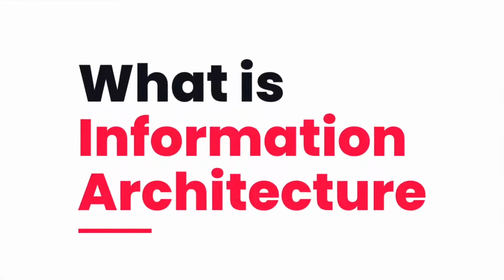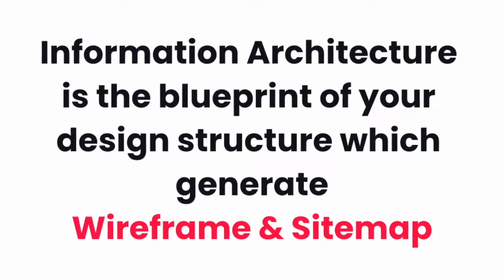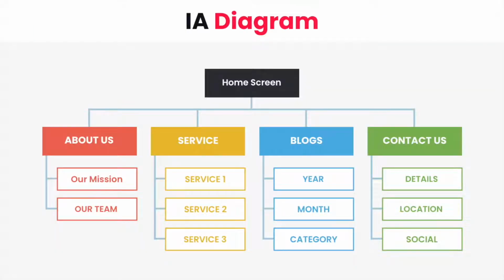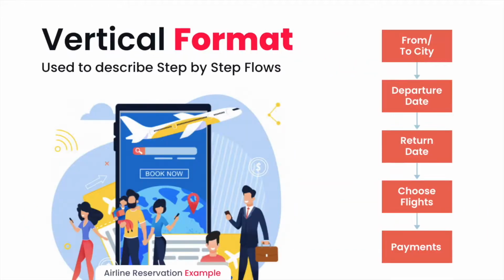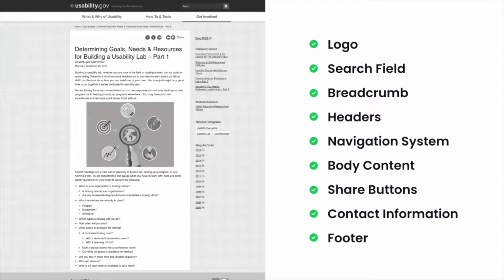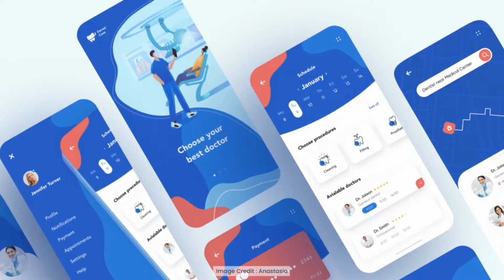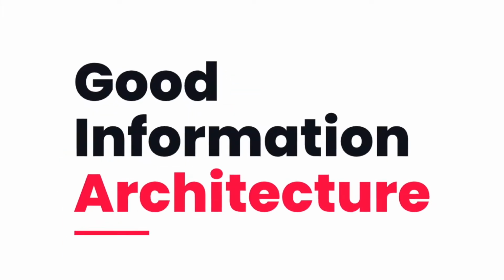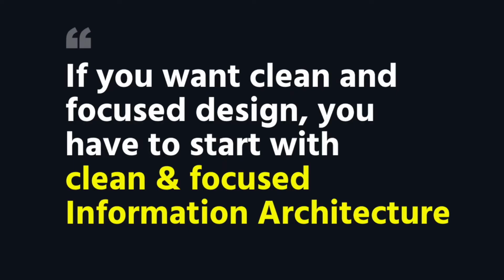English - Information Architecture